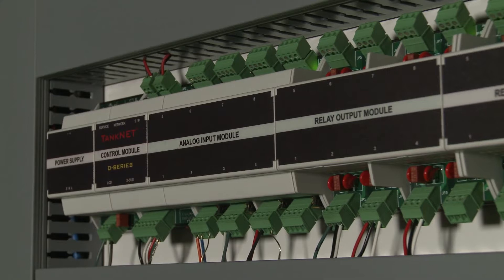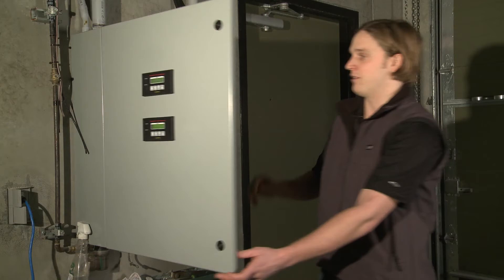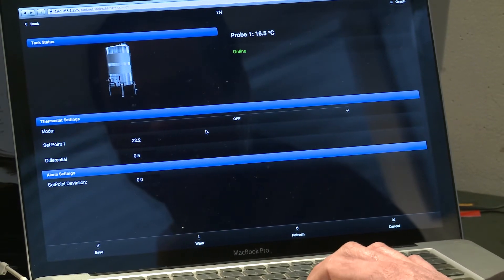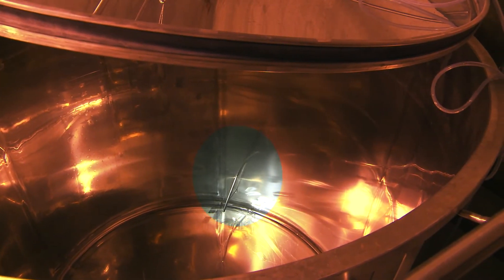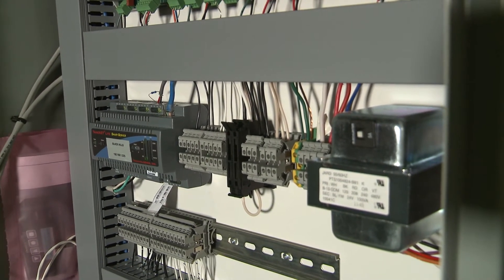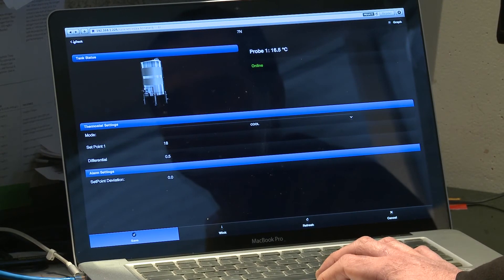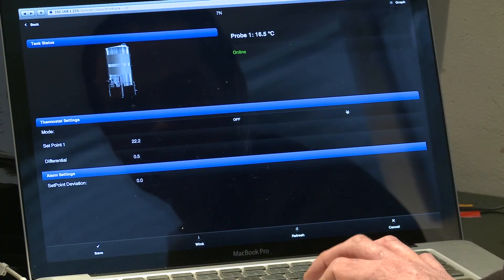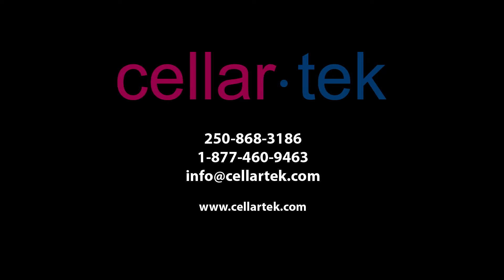TankNET Web Based Tank Temperature Control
Let Justin Skladan, Cellar-tek's service and installations manager, walk you through the TankNET technology where you can control the temperature of your tanks automatically from a web-based application.